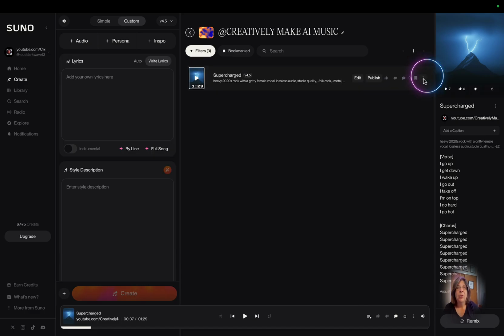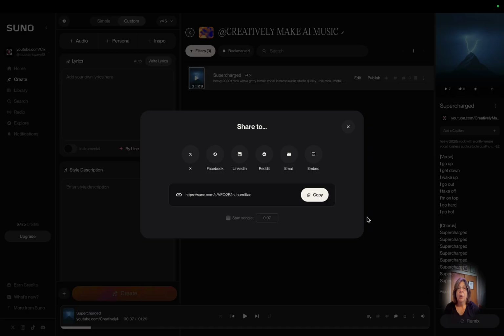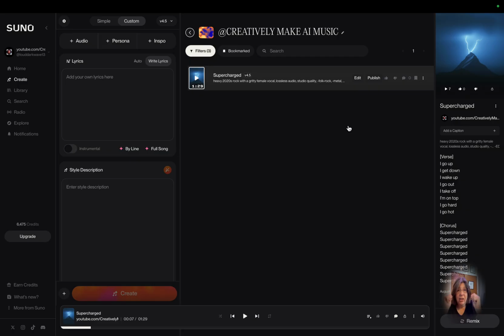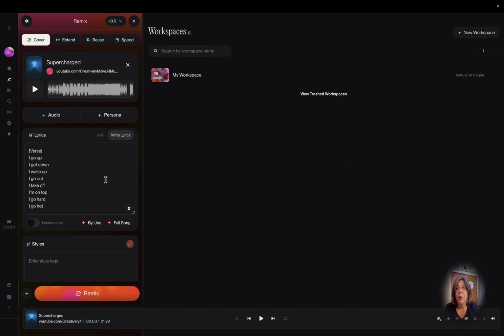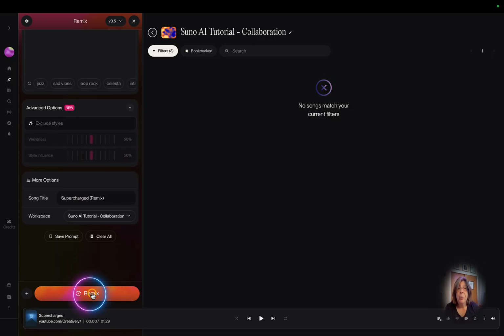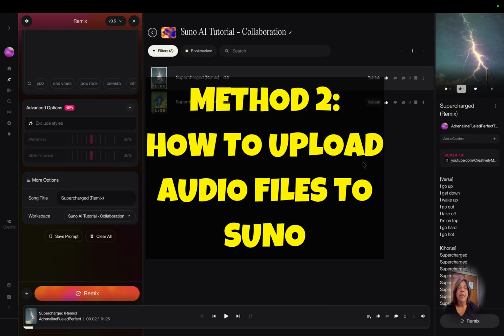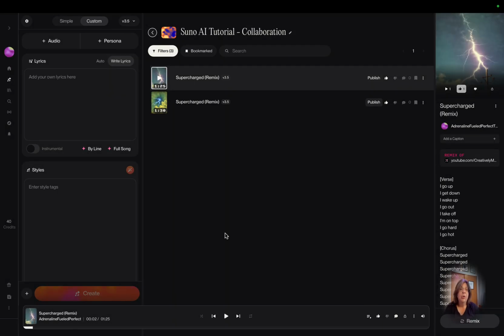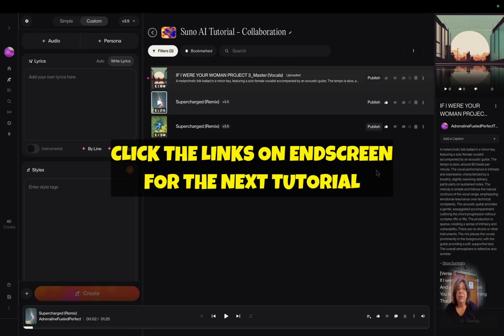Suno AI Tutorial: How To Share Files & Upload Audio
In this step-by-step tutorial, learn how to upload audio and share files to SUNO AI, a powerful tool for music production and audio editing. Whether you're a music producer, sound designer, or simply looking to explore the capabilities of AI audio tools, this SUNO AI tutorial is perfect for you.

Discover how to use  your own music or voice in SUNO and unlock the full potential of audio files in this innovative platform. From share suno songs uploading audio to navigating the SUNO workspace, this comprehensive guide covers everything you need to know to get started with SUNO AI.

By the end of this SUNO tutorial, you'll be able to confidently upload audio, use voice prompts, and take advantage of SUNO's advanced features to streamline your music workflow. So, let's dive in and explore the world of AI music production with SUNO AI.